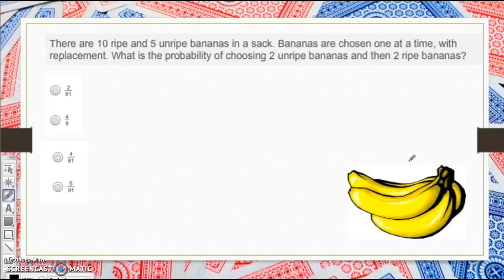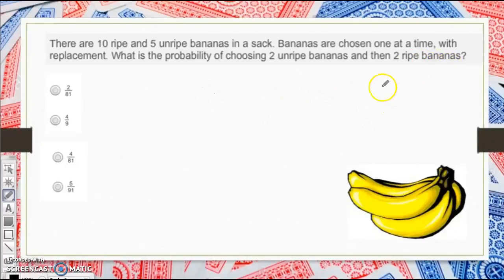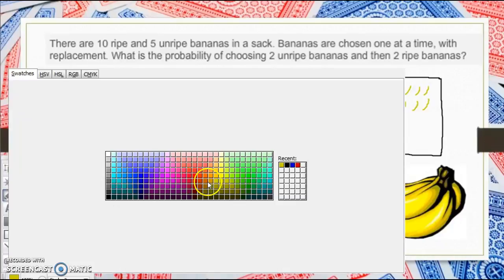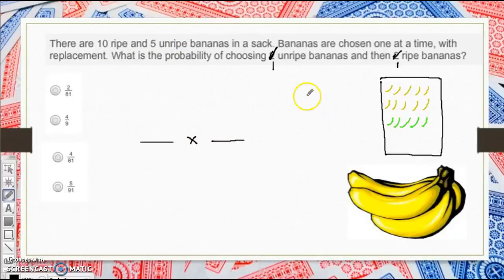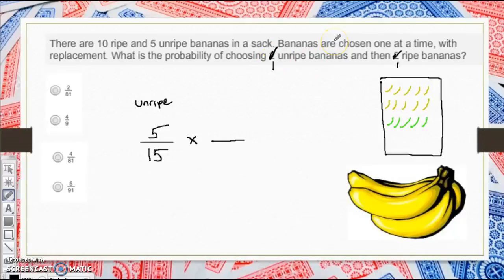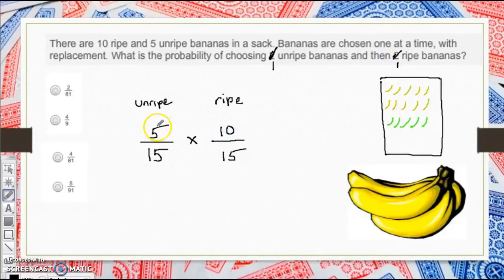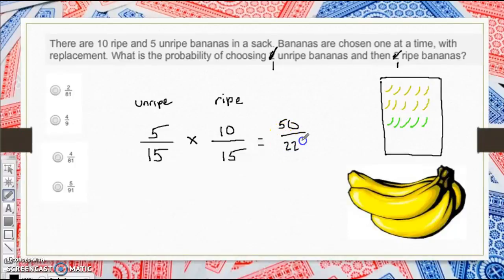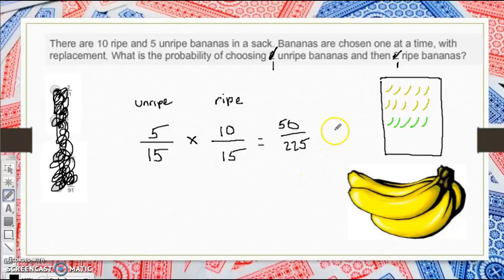Probability: How do I find probability with replacement?